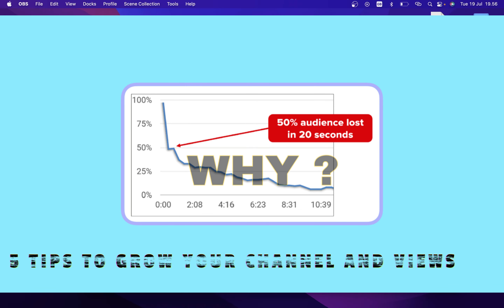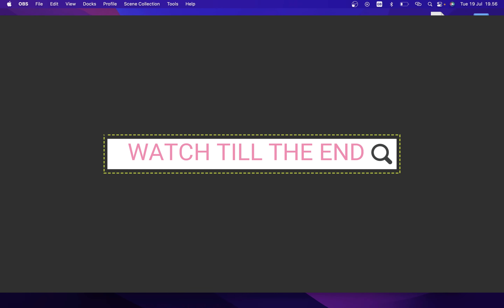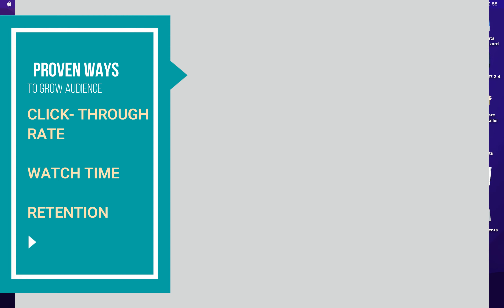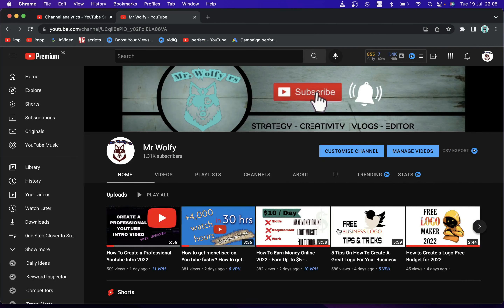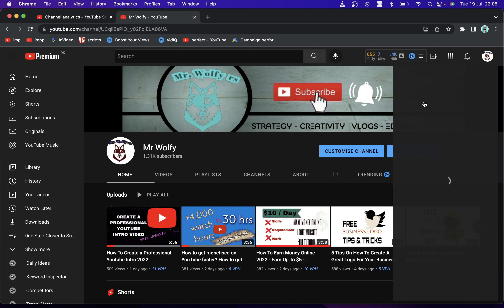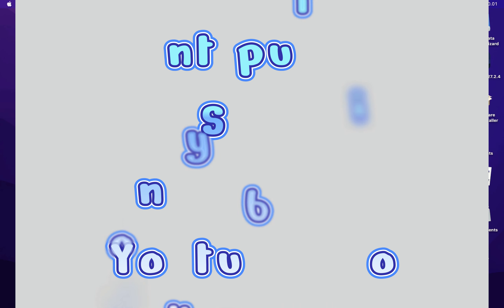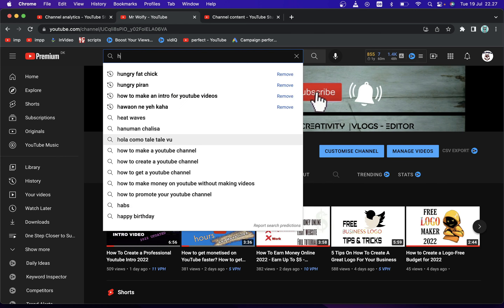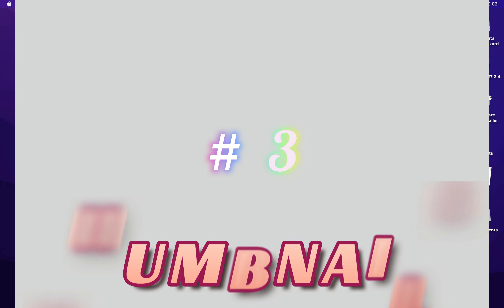5 Tips To Gain Views Fast On Your Youtube Channel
Full tutorial on how to grow on youtube by doing these 5 methods.
i will teach you how to get your youtube seo running fast. and how to get youtube to recommend your videos.